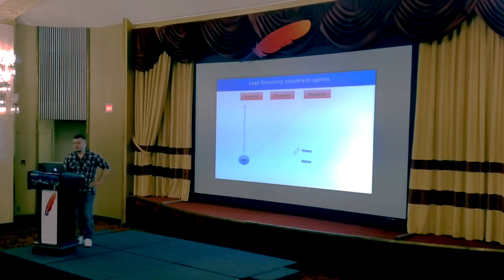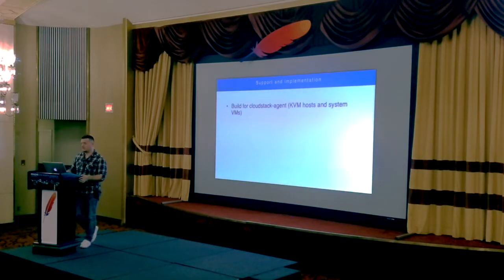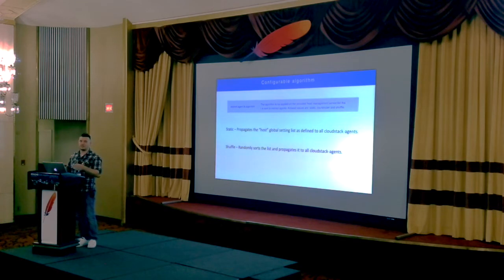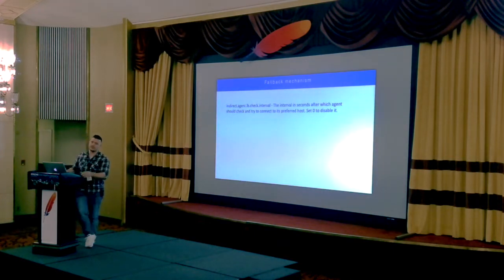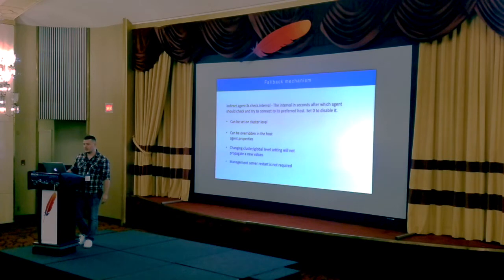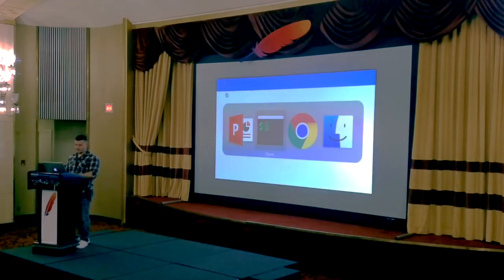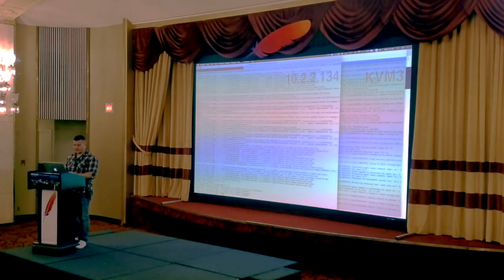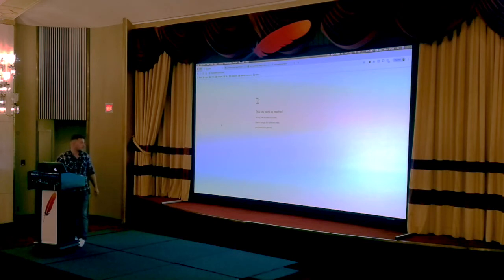CCCNA18 - Boris Stoyanov - Load Balancing CloudStack Agent Connections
Boris Stoyanov - Load Balancing CloudStack Agent Connections

A presentation from the Cloudstack Collaboration Conference, a part of ApacheCon North America 2018 in Montreal